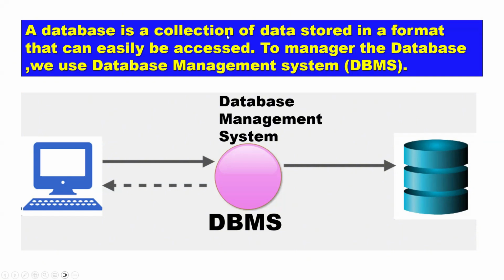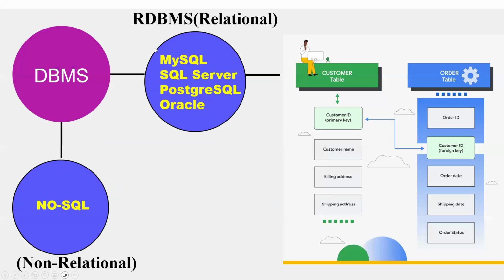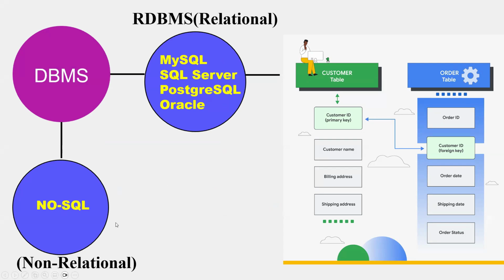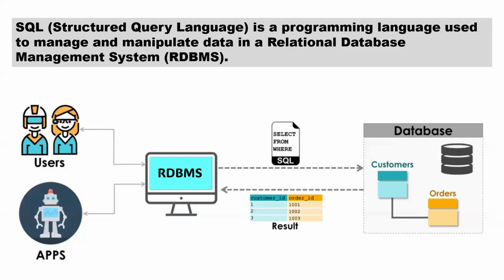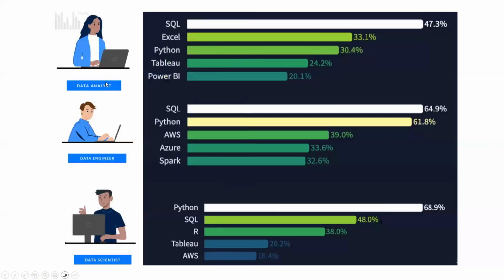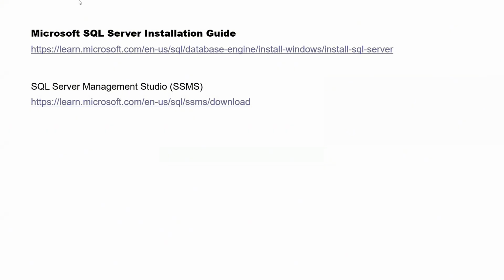SQL Tutorial, 100 SQL questions of real business secarios, beginner to advanced level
This is the introduction of SQL Training series